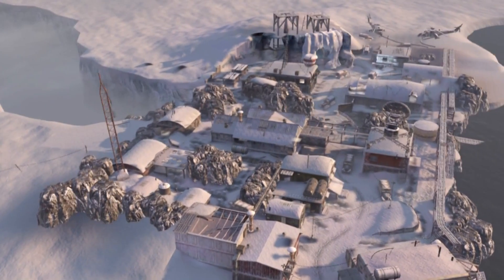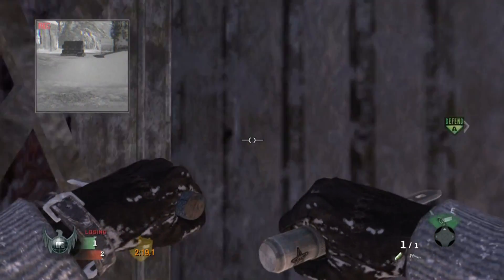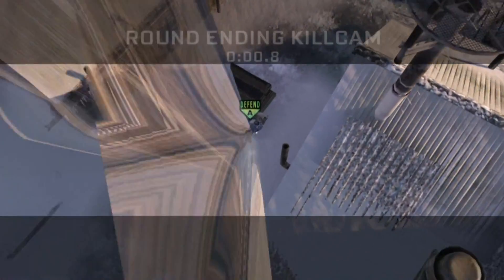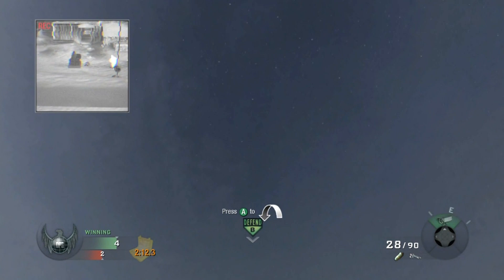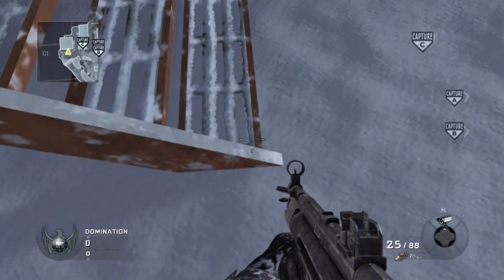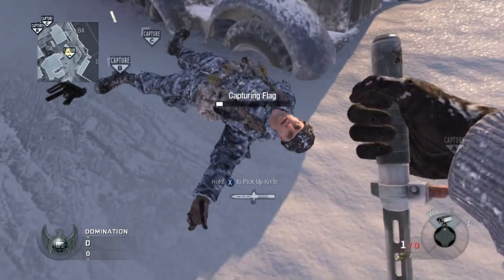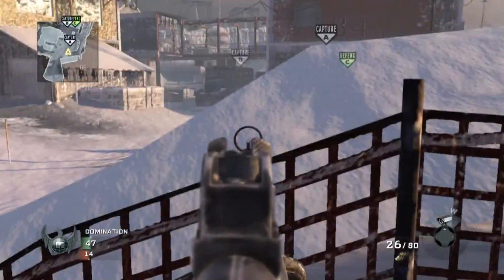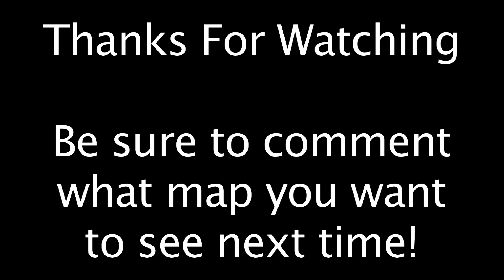Blade Spots Tutorial | Discovery | Episode 3 | Black Ops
This is the third episode of the series, "Blade Spots" as you know we show you tomahawk and balistic knife spots on certain maps to help you out and for your benifit.